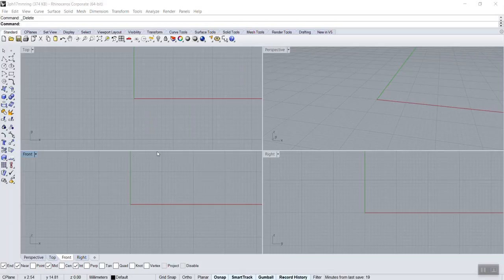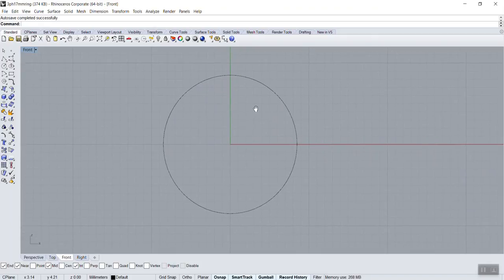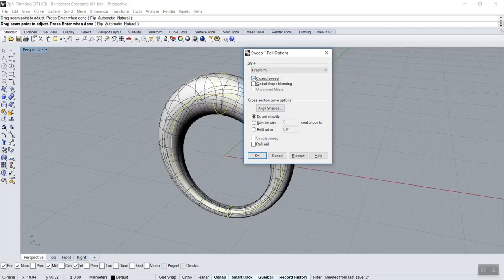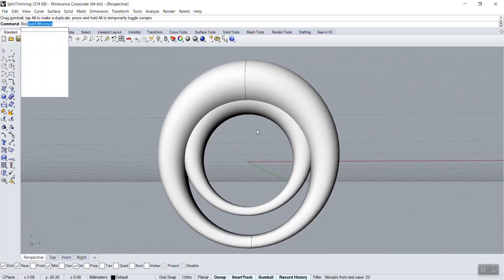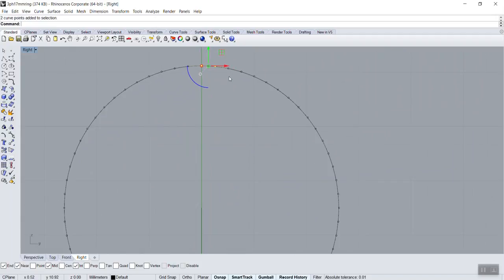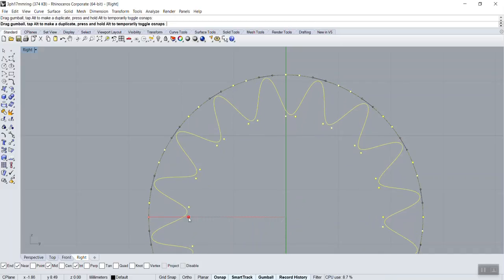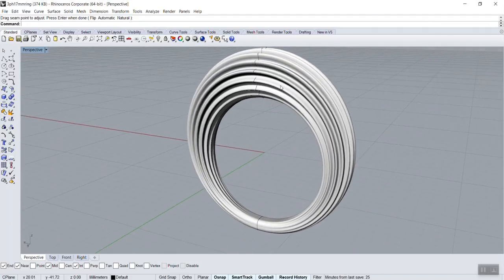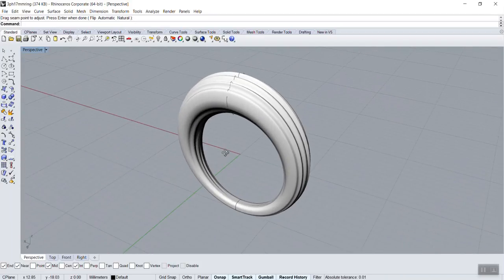Rhino 3D Tutorial The Milano Ring 04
Learning how to do basic steps and quick tips for those who are just getting started working with Rhino. Aimed for people firing up their software for the first time.

Rendered in Modo (foundry). Ring
Sweep1 / Rebuild

Sub